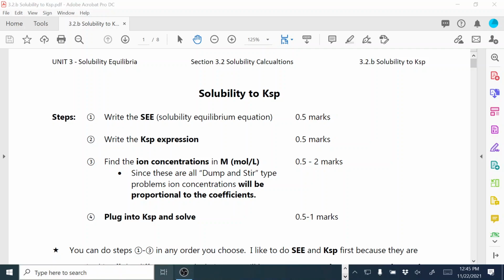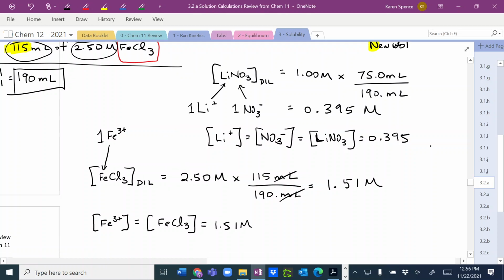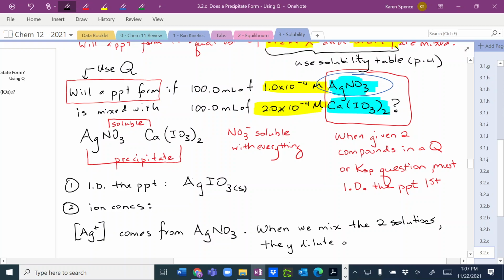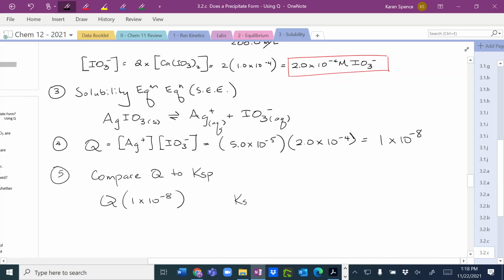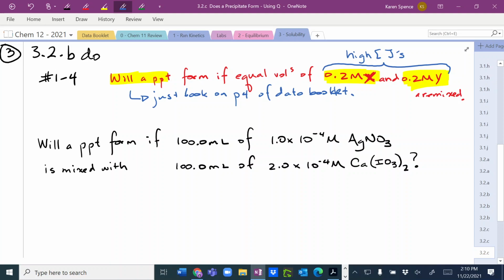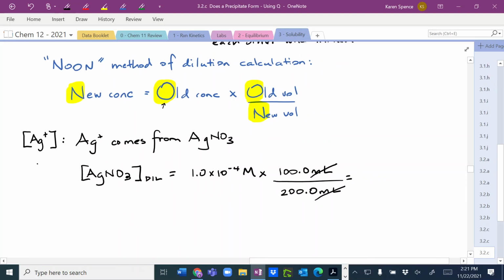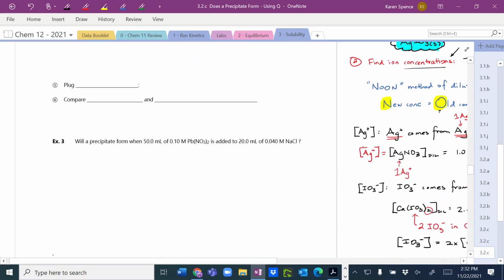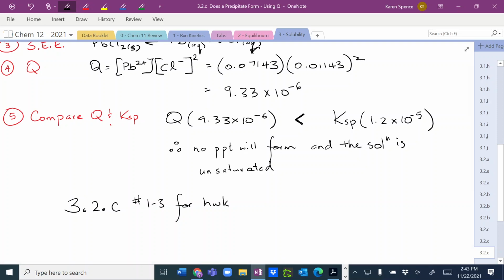2021-11- 22 3.2.c Trial Ksp (Q)